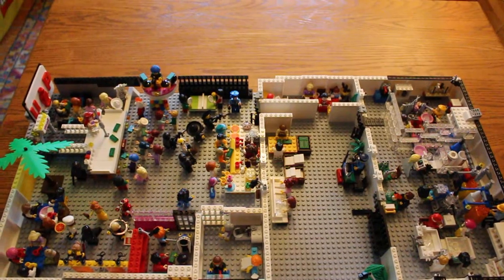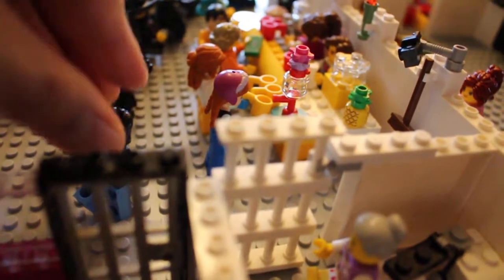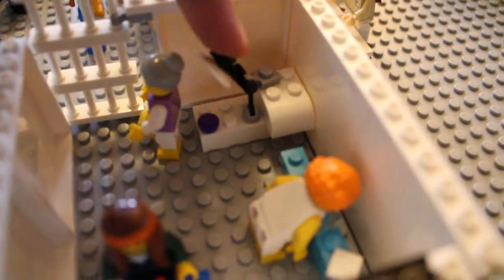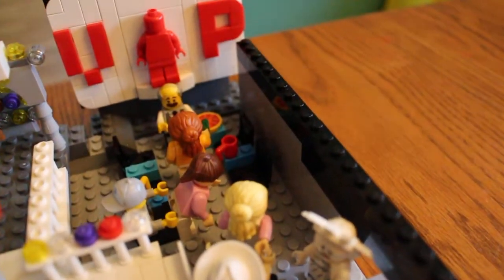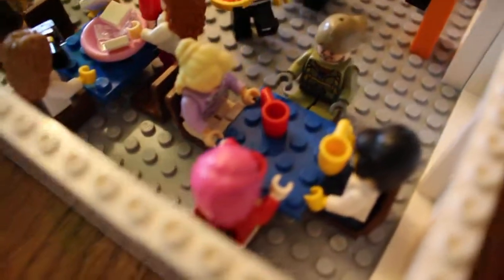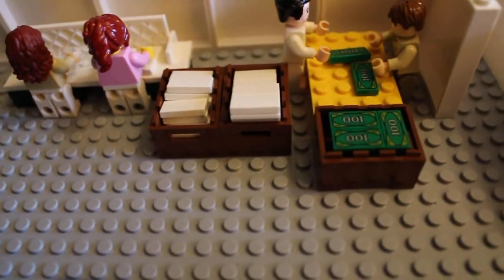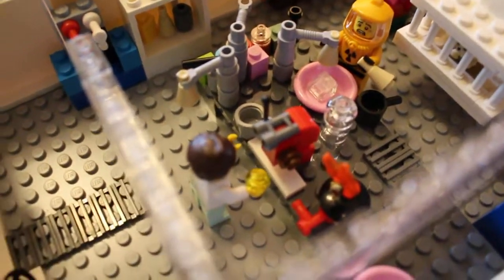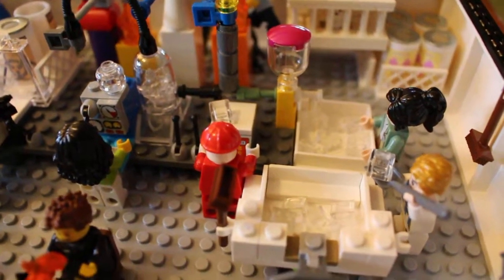Dance club with drug lab Lego moc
One of my first Lego Moc videos recorded on 10/28/2018

Sorry for poor focus!